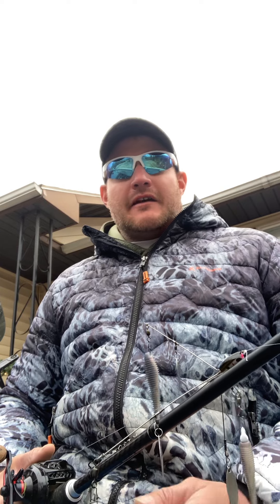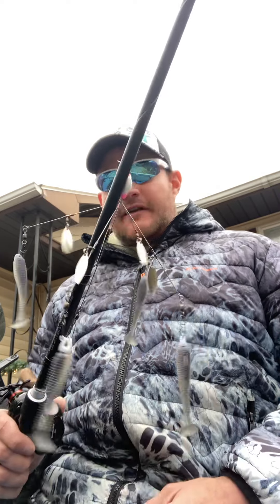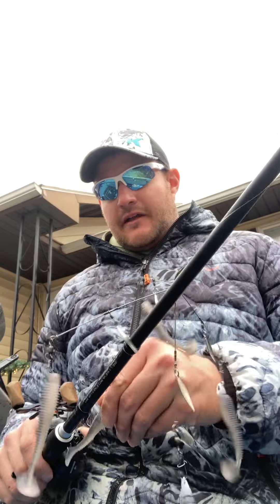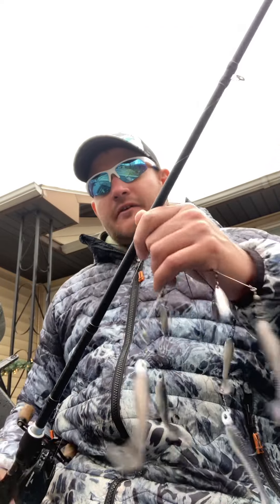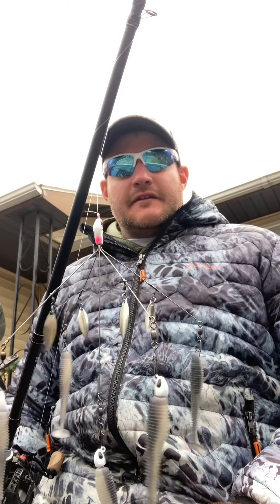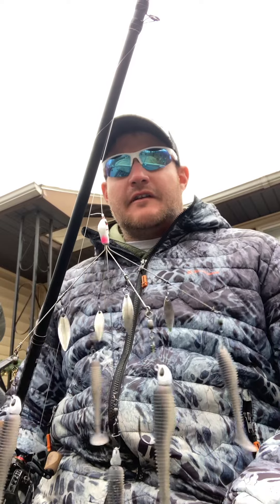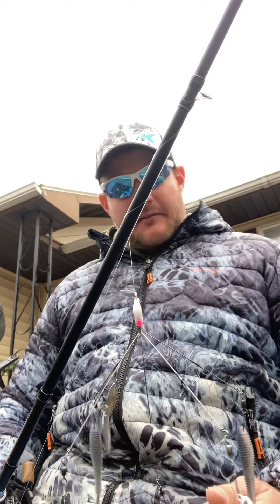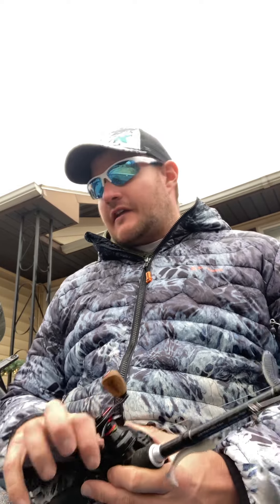Table Rock Lake Fishing Report February 22, 2022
Fishing Report Table Rock